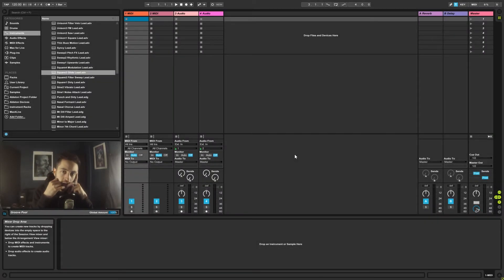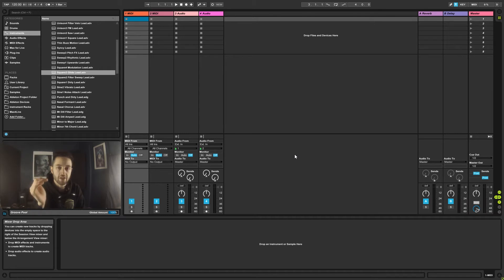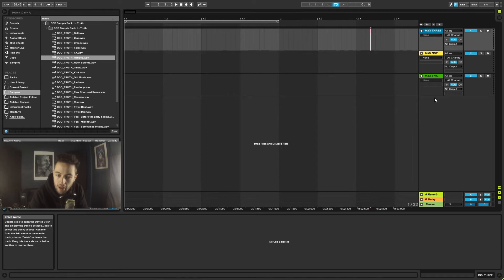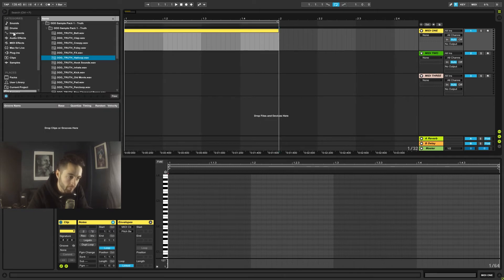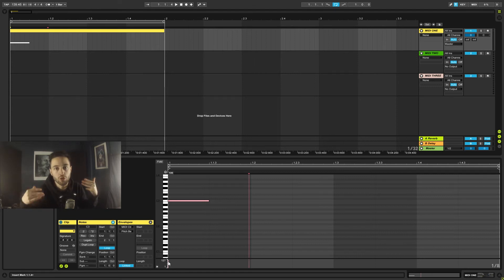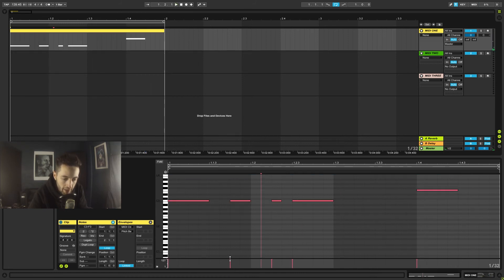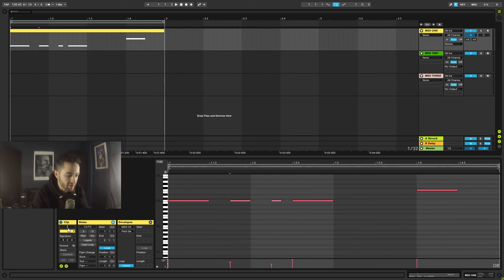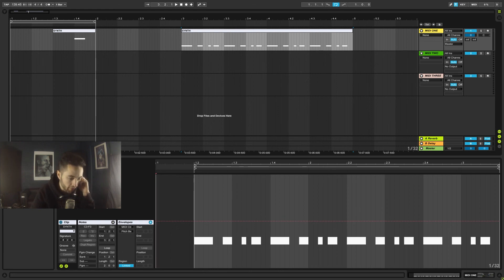Ableton Inside Out Beginners Tutorial 08 - MIDI Clips and Manipulation